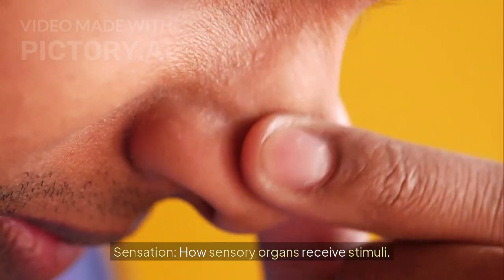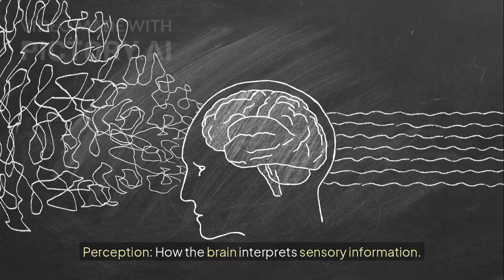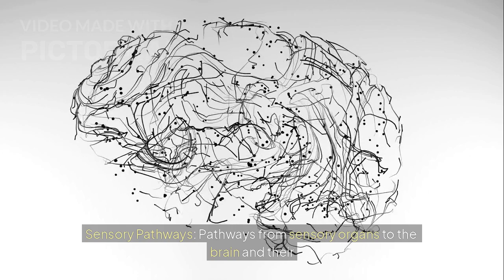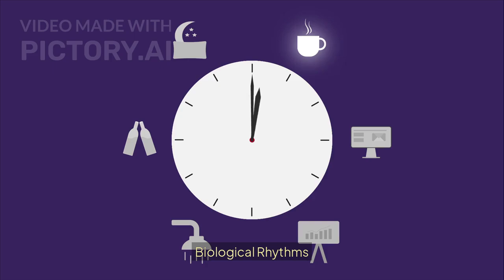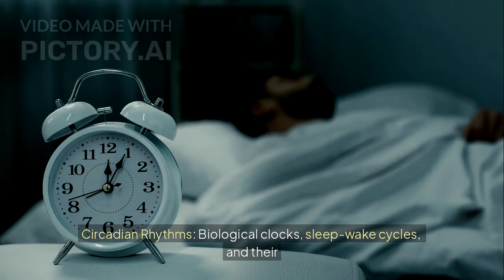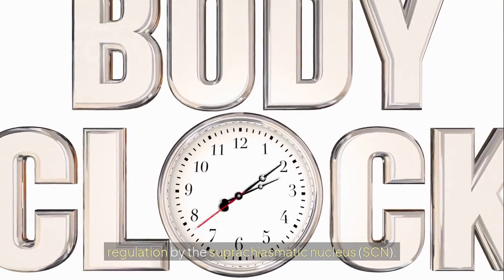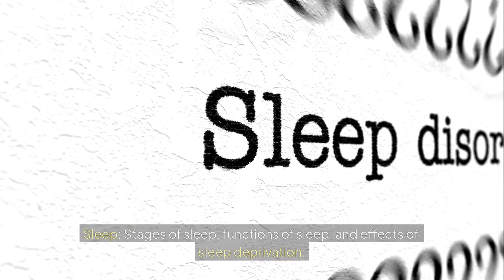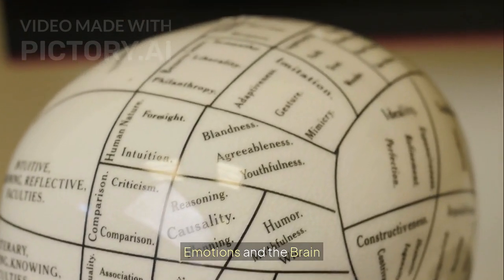Biological Bases of Behavior